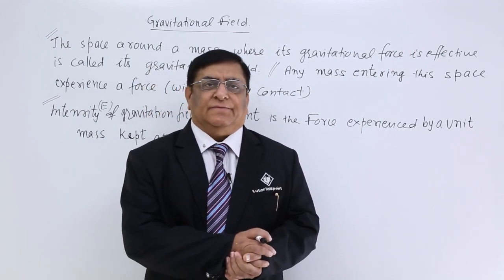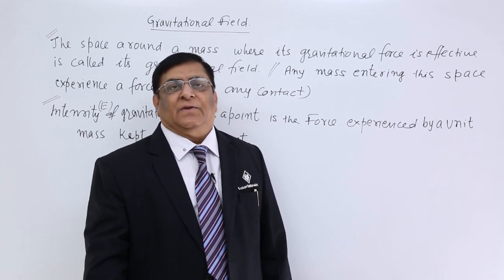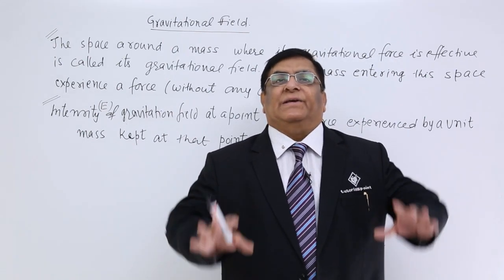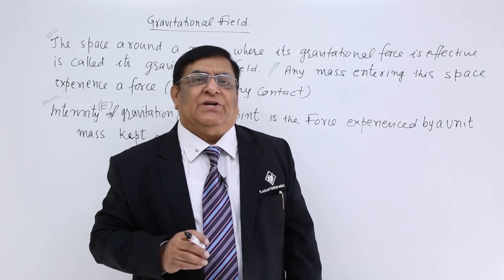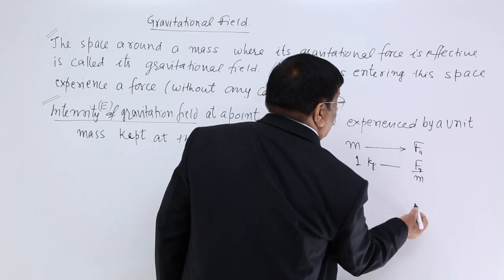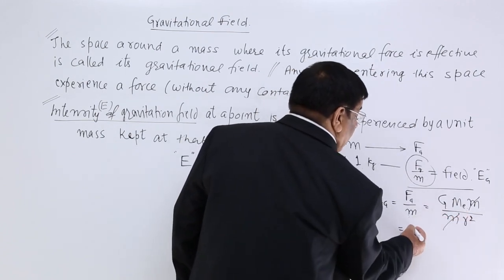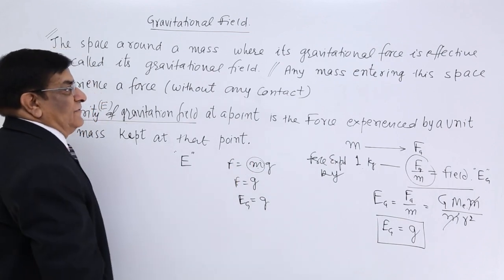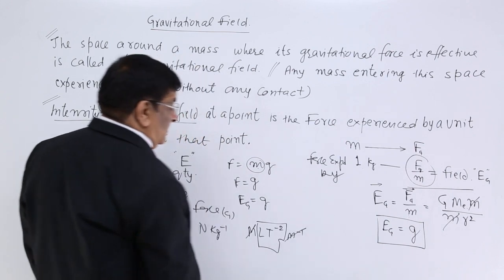Class 11th – Gravitational Field | Gravitation | Tutorials Point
Gravitational Field